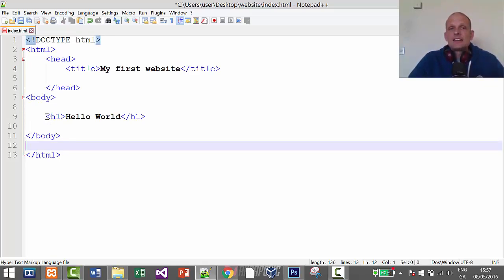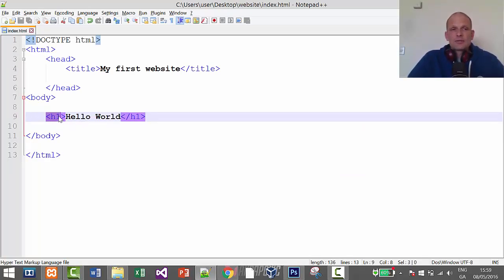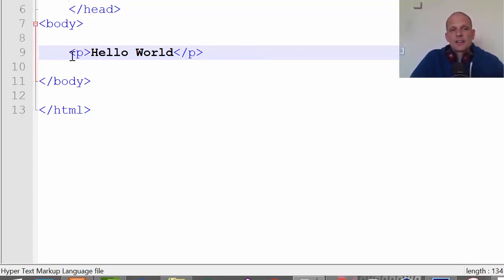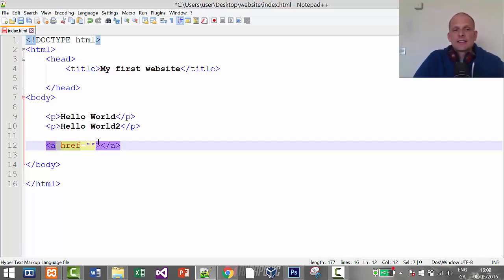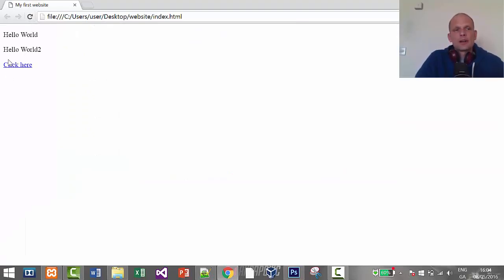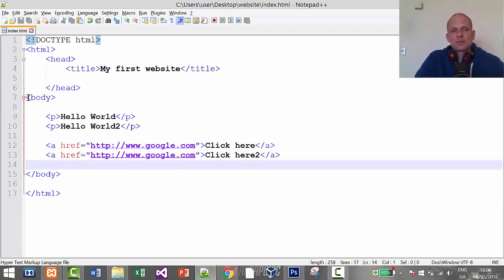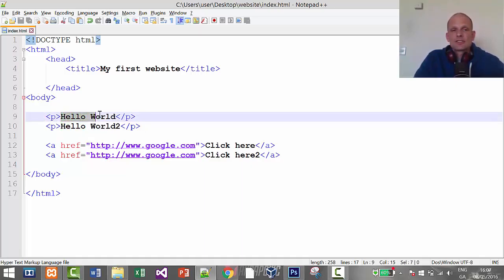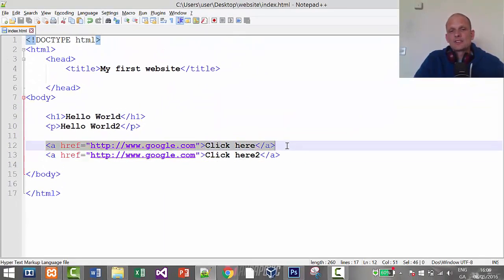HTML TAGS TUTORIAL FOR BEGINNERS